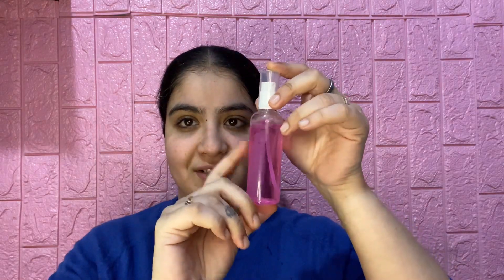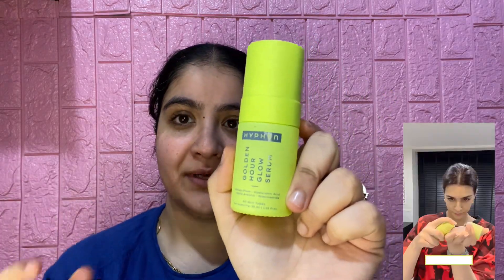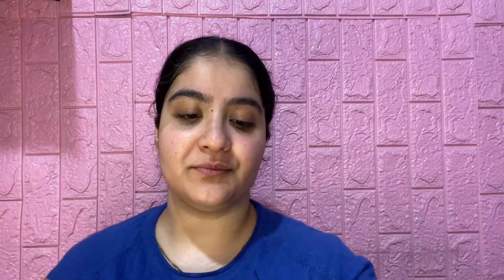I tried @KritiSanon Night time Skincare Routine ✨🥲😍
Hey Guys!

Love
IB❤️